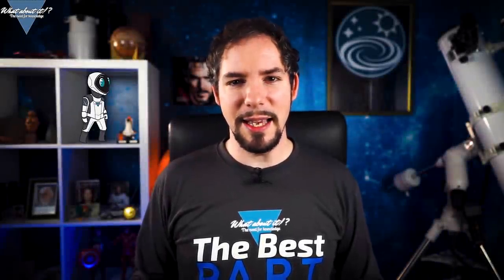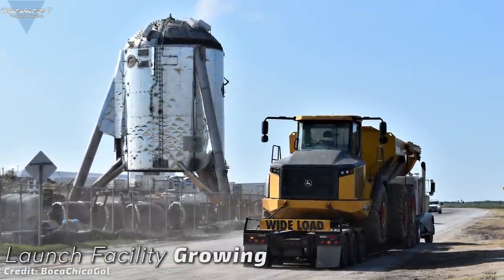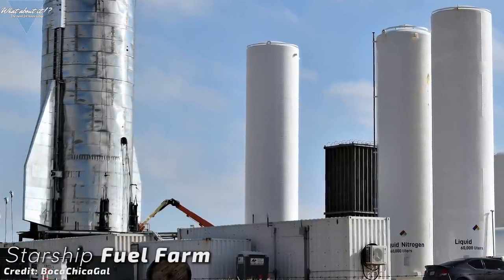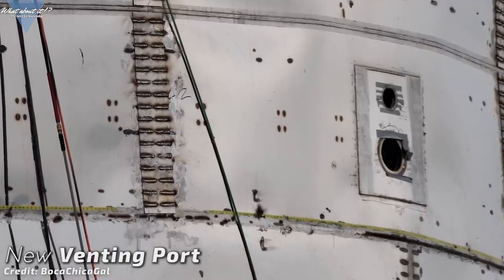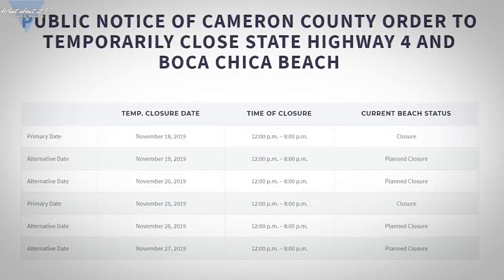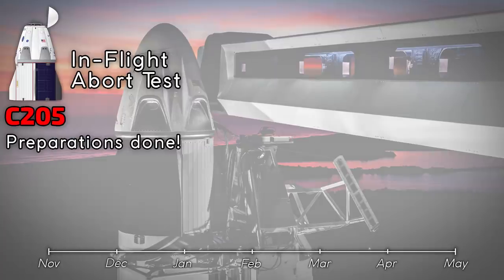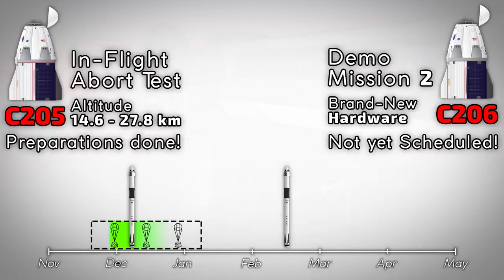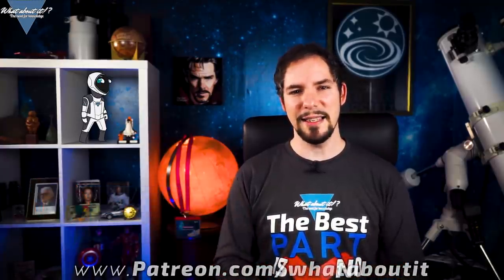51 | SpaceX Starship Updates - Crew Dragon Schedule Update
In this Episode, we will take another look at SpaceX's launch facility for the Starship Mark 1 Prototype in Boca Chica Texas. We will take a look at the increased footprint as well as the latest progress on the Starship prototype itself. Last but not least, by popular demand, we will take a look at what's known right now about SpaceX's schedule for the Crew Dragon Demo Mission 2.

Credit:

⭐Mary Twitter: @BocaChicaGal
⭐NASA Spaceflight.com